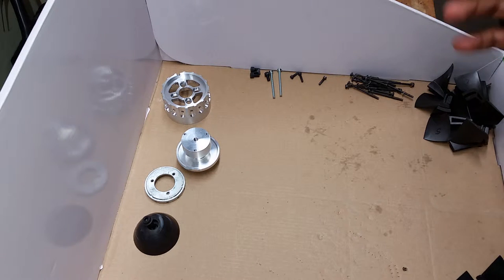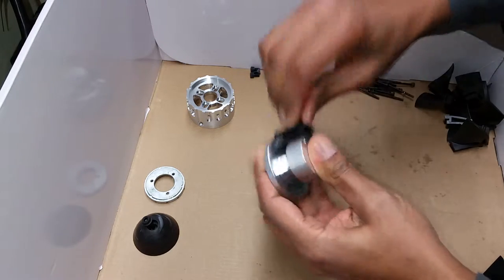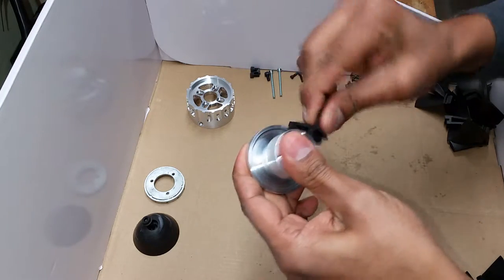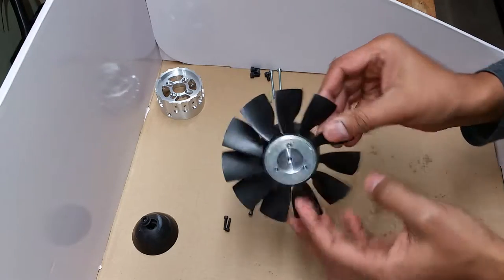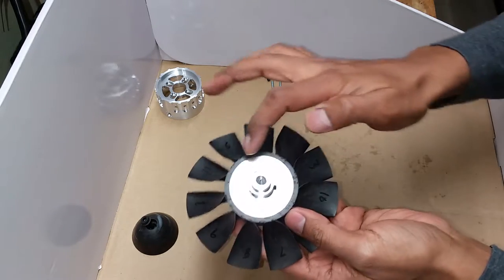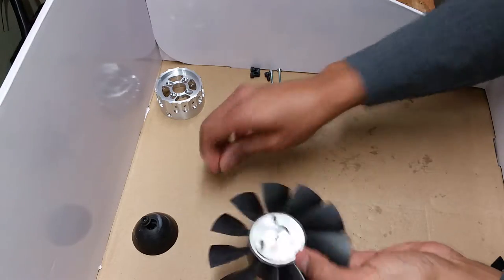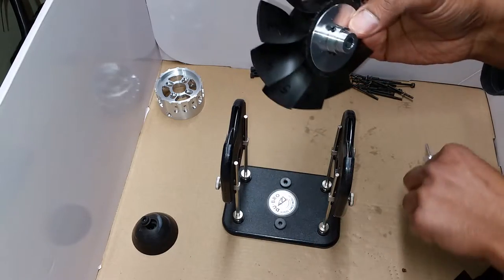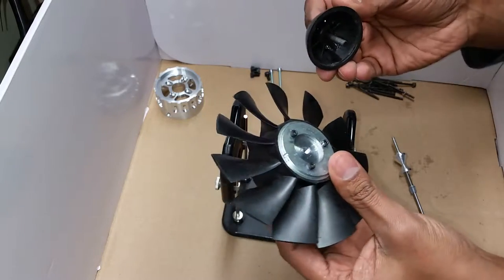Dynamax EDF conversion V1 Kit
EDF conversion for a dynamax fan using my custom kit. Shoot me a message if you would like to purchase one.